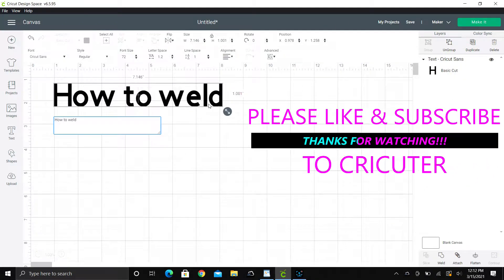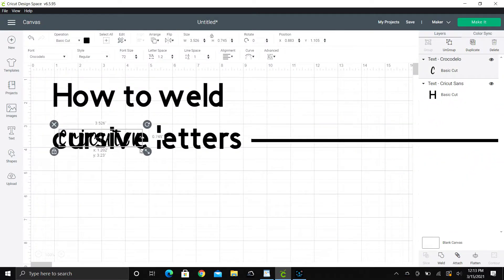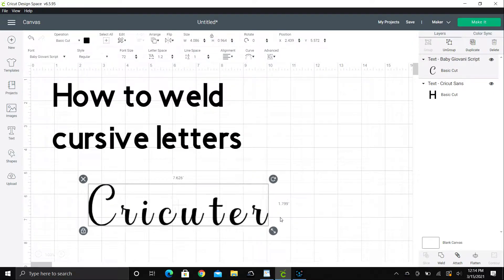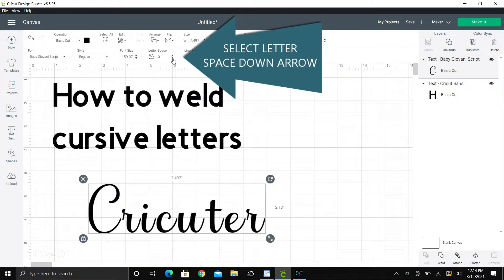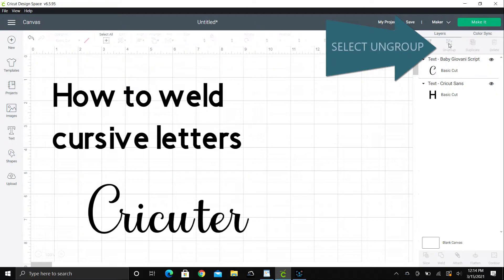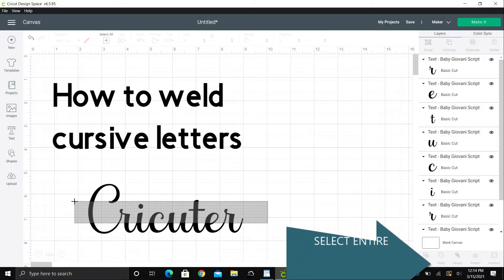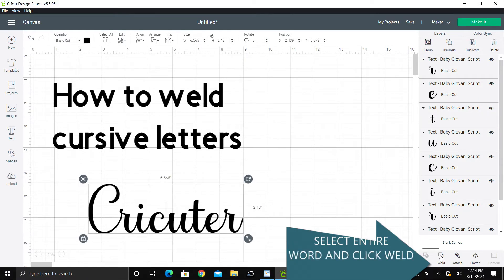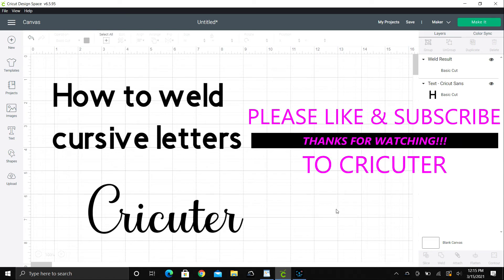BEGINNER Cricut Tutorial - How To Connect Cursive Letters On Cricut Design Space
Find the best beginner Cricut tutorials with Cricuter! In this video we learn
how to connect cursive letters in Cricut Design Space!

Want to learn more? Check out more of these beginner Cricut projects!

Many people struggle with learning how to connect cursive fonts in Cricut Design Space. This quick and easy beginner Cricut tutorial shows you step by step how to kern fonts. Don't make the beginner mistake of creating a Cricut project without your letters connecting.